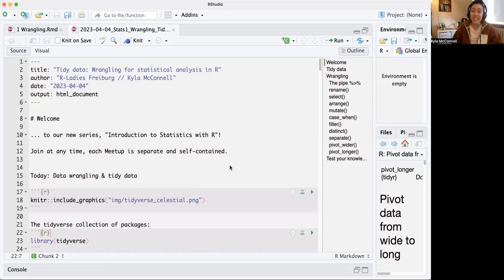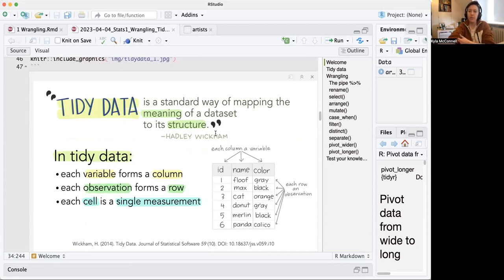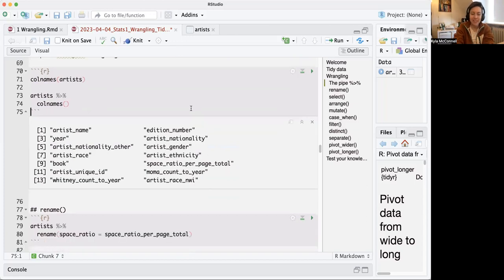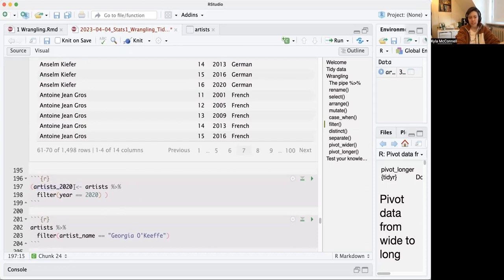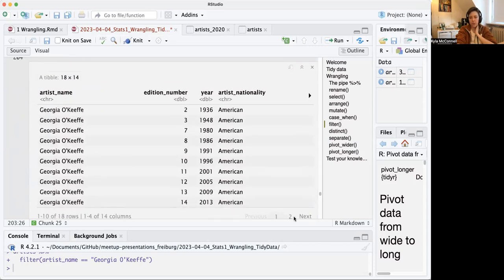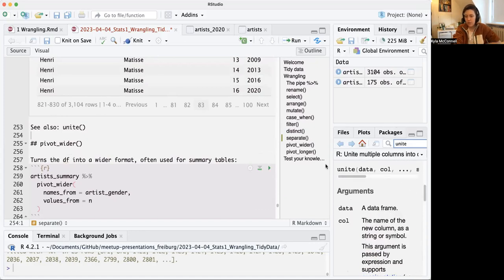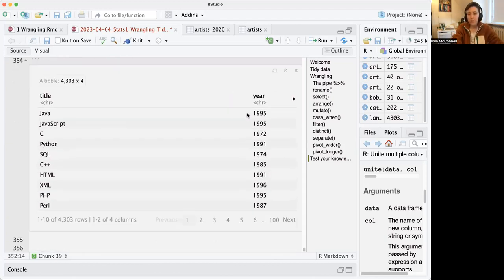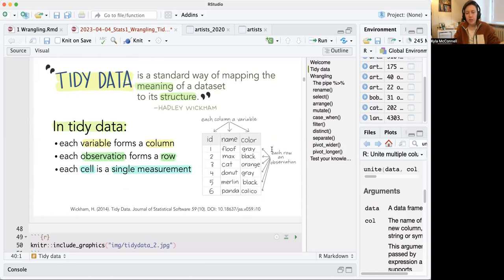R-Ladies Freiburg (English) - Tidy data: Wrangling for statistical analysis in R - Kyla McConnell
We're starting a brand new series walking you through all the steps necessary to prepare, explore, and analyse your data in R!

On the agenda this week in the first 'Intro to Statistics' workshop:
- What is tidy data and why is it important?
- How do we *wrangle* unruly data into tidy format?

ft. tidyverse commands like filter, summarize, case_when, pivot_longer/wider, etc.

This first workshop covers the concepts of "tidy data" and data wrangling commands from the tidyverse packages: the essentials for getting your data into the right format for visualisation and model fitting.

This event is suitable for beginners - you should know how to load packages and read data into R. Feel free to take a look at our video that covers these tasks